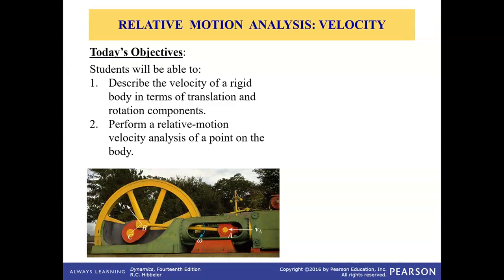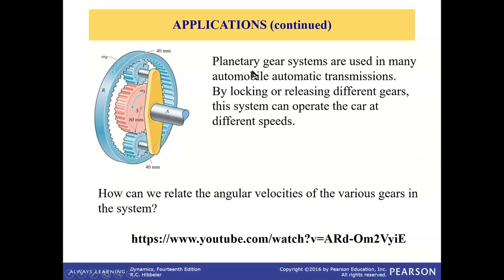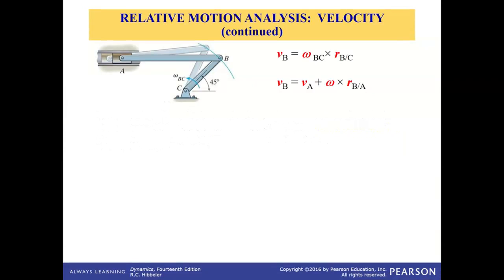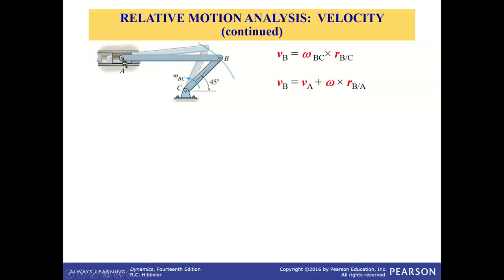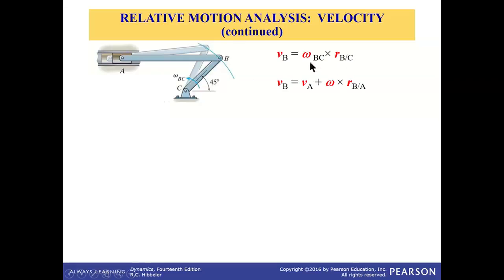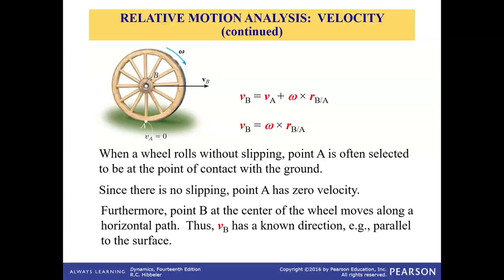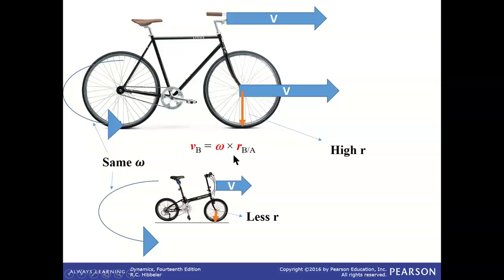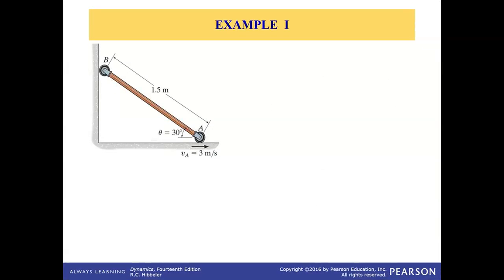#46 Topic 16.5 Relative motion analysis Velocity, Theory 2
Topic 16.5 Relative motion analysis Velocity, Theory 2